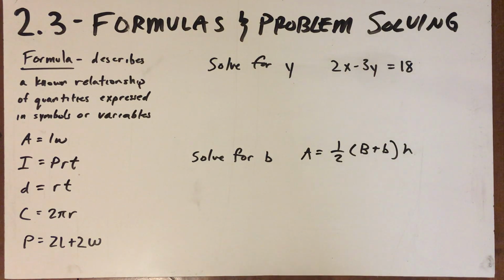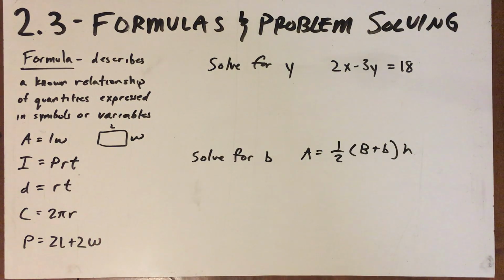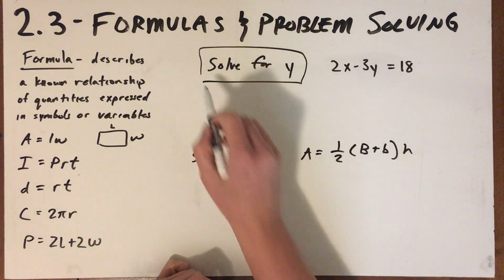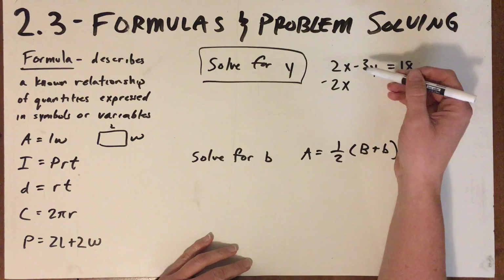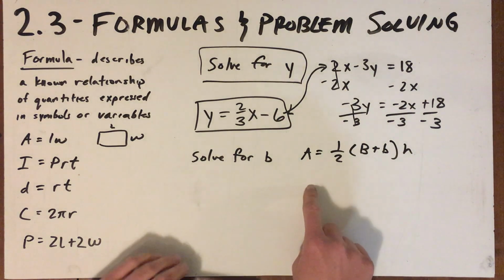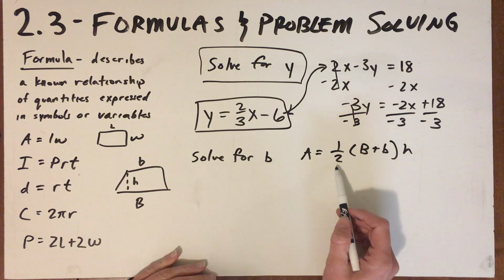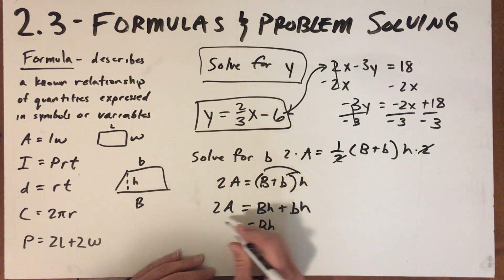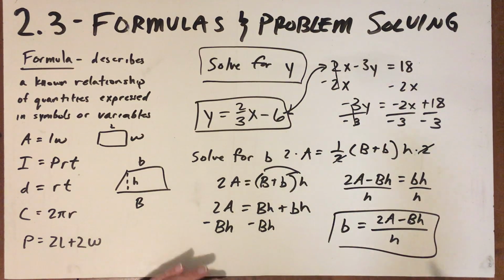2.3 - Formulas & Problem Solving